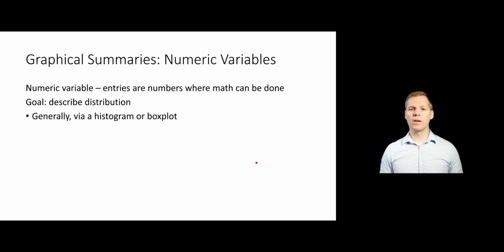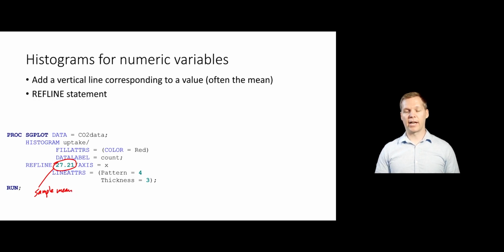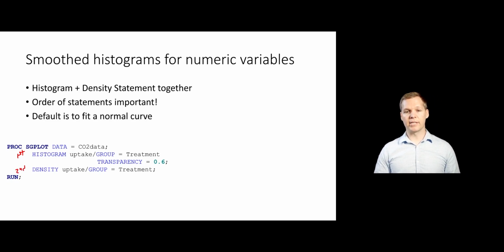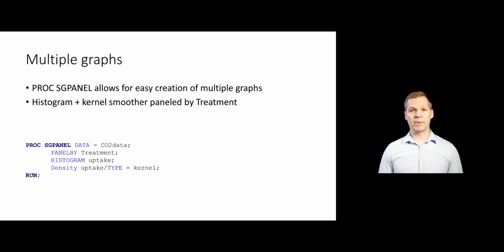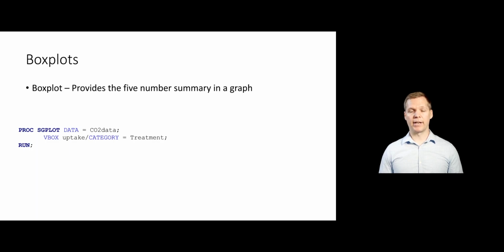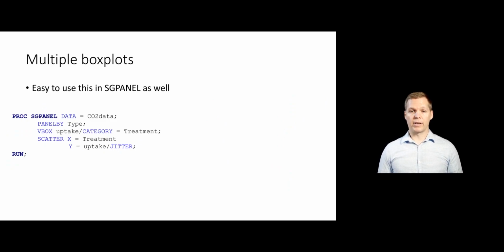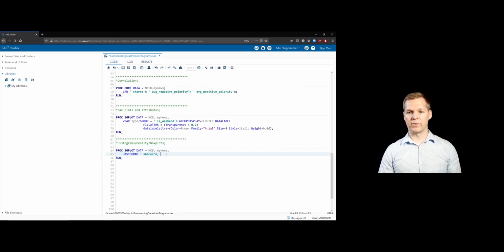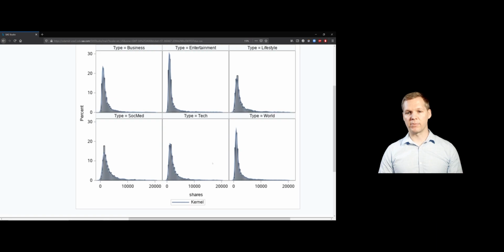SAS 3-6 Histograms, Density Plots, & Boxplots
Describes how to summarize numeric variables using PROC SGPLOT and PROC SGPANEL.